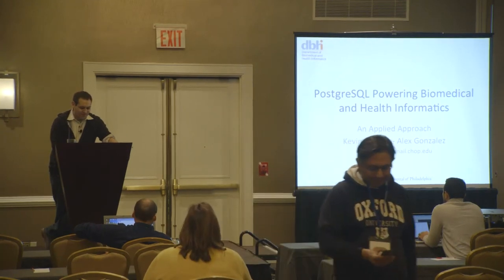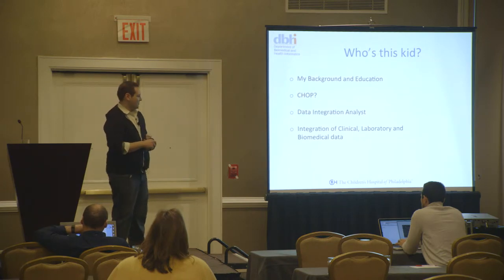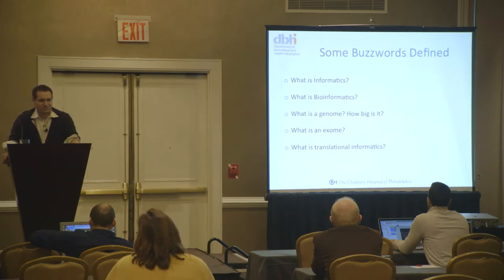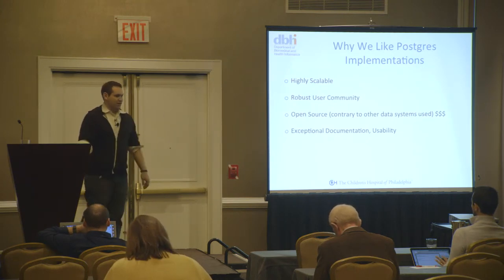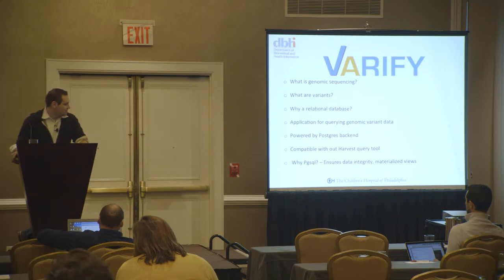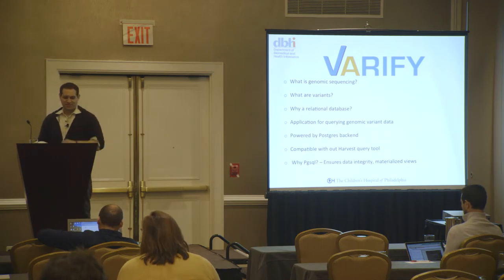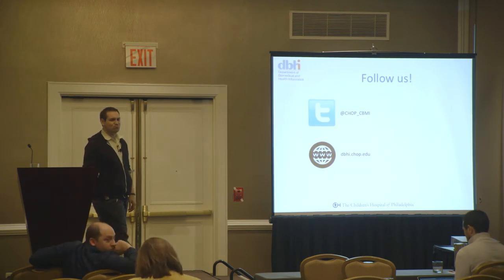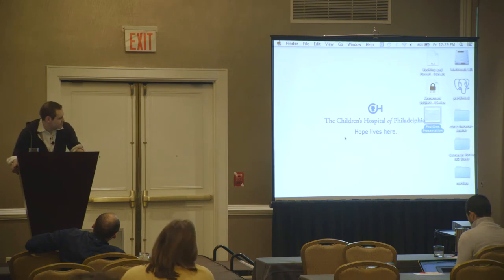How PostgreSQL powers a growing biomedical and health informatics research program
PostgreSQL backs numerous research initiatives at the Department of Biomedical and Health Informatics (DBHi) within The Children's Hospital of Philadelphia (CHOP). PostgreSQL is a key component supporting the DBHi mission to solve challenging problems in the collection, management, analysis and interpretation of biomedical, genomic and clinical data. We use these solutions to advance child health through the implementation and evaluation of pediatric health information technology.

Alex is currently a Data Integration Analyst at The Children’s Hospital of Philadelphia. He helps to provide integrative data and software solutions in translational, clinical and biological research. Seeing the robustness of PostgreSQL, it’s now his only choice for the various Bioinformatics projects he works on.